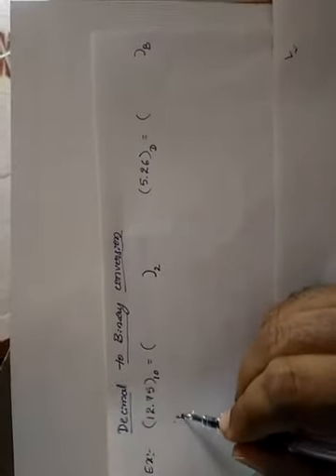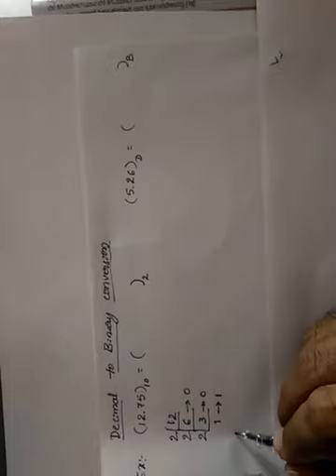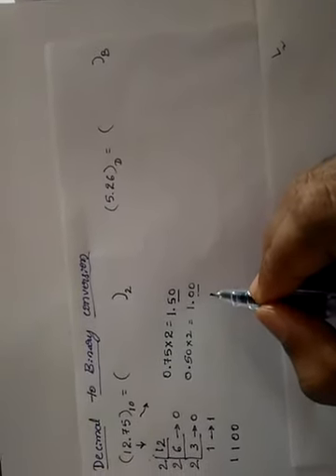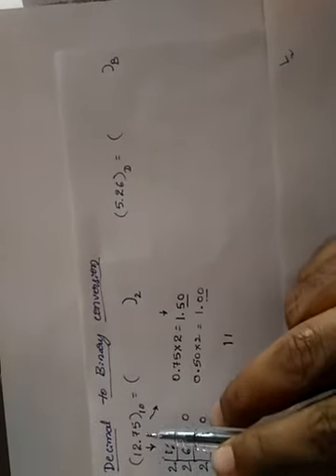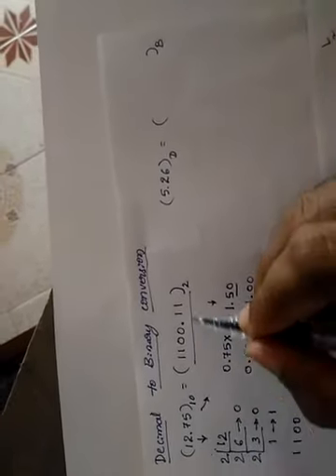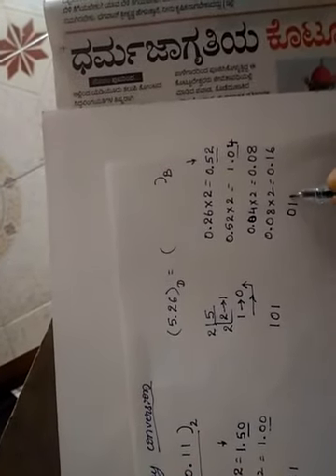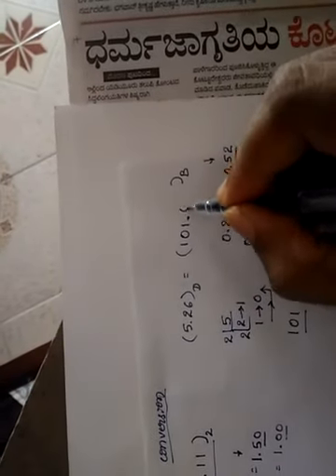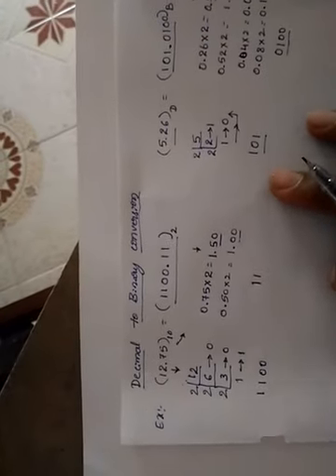Conversion example. Decimal to binary